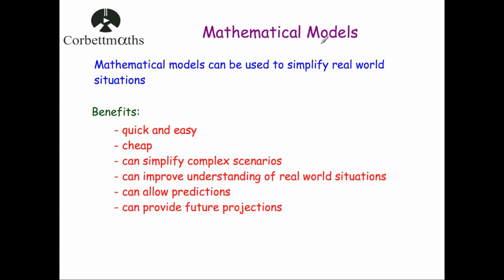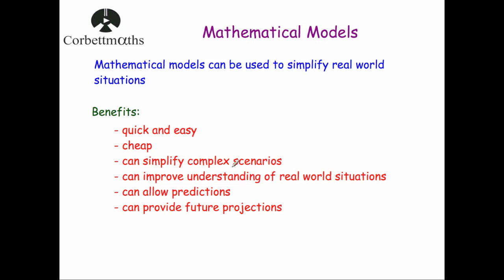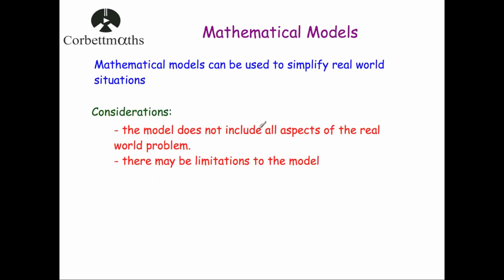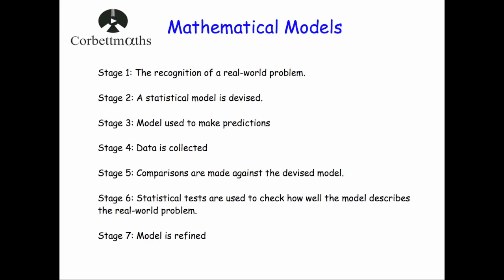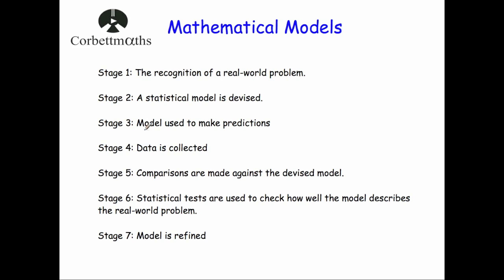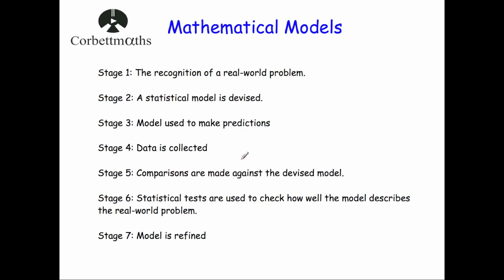Mathematical Models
A video on benefits and limitations of mathematical models.